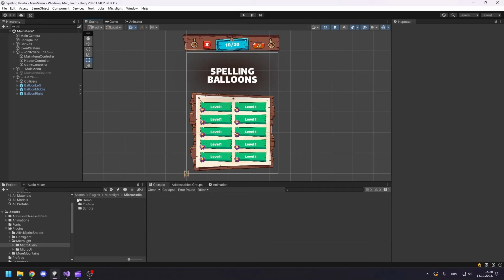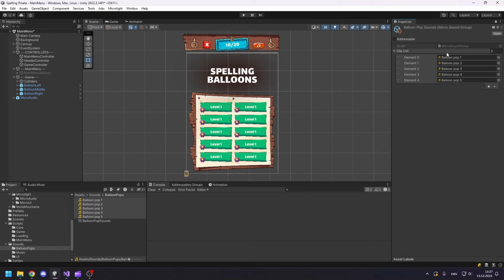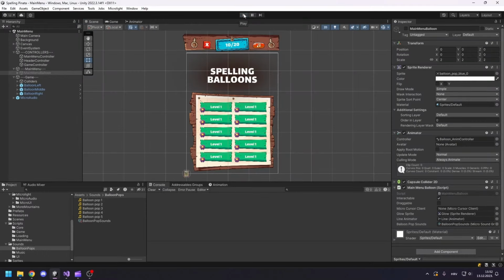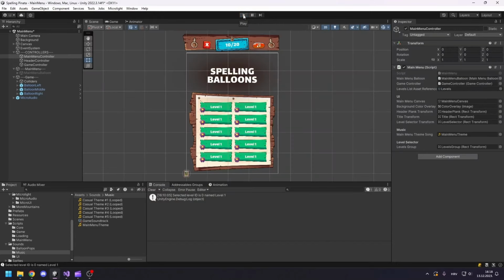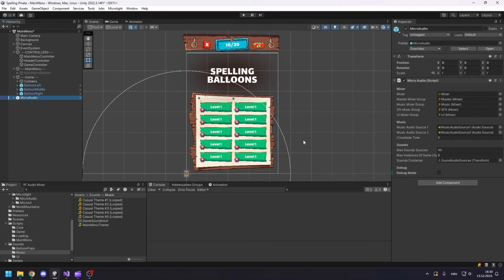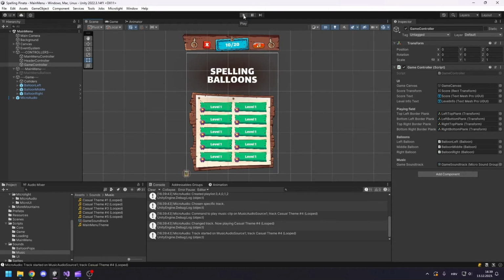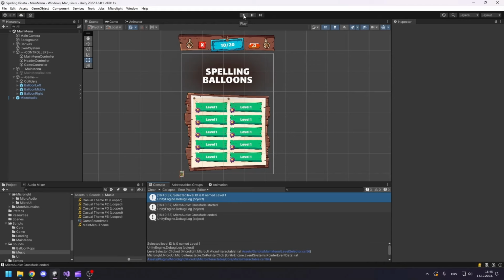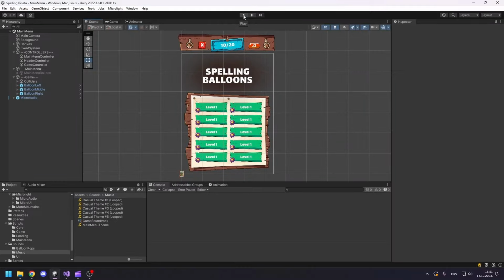MicroAudio - Tutorial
Discord link for any questions about MicroAudio or to learn more about the MicroAudio and other Microlight Games products.

Unity asset store package that allows easy control of music and sound effects in your game.

Chapters
0:00 Intro
0:17 Setup
0:40 Sound effects
1:43 Music
2:24 Playlist
3:01 Debug
3:45 Crossfade
4:22 Volume
5:12 Outro